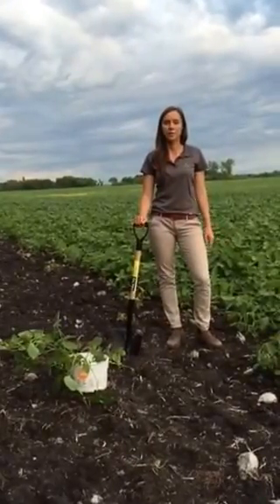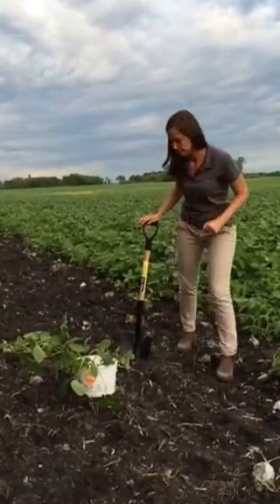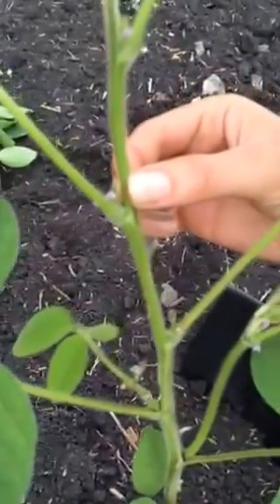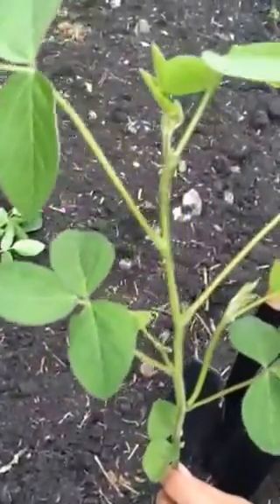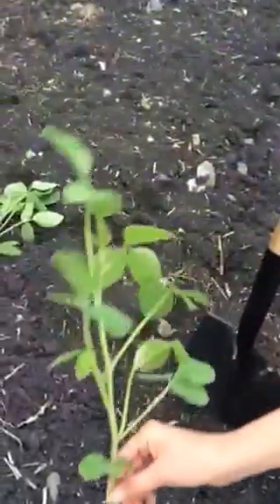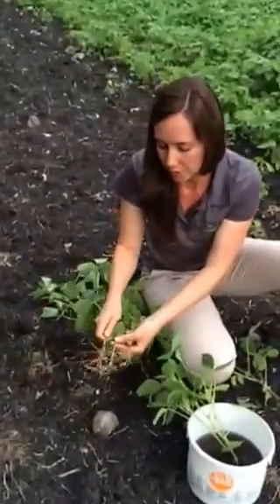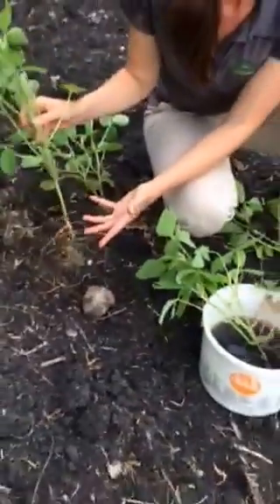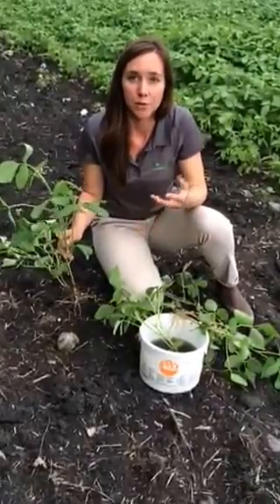Soybean Nodulation Check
It's July and soybeans are flowering- time to thoroughly assess nodulation and ensure crop is being provided sufficient N as we enter a period of rapid growth and nutrient uptake.